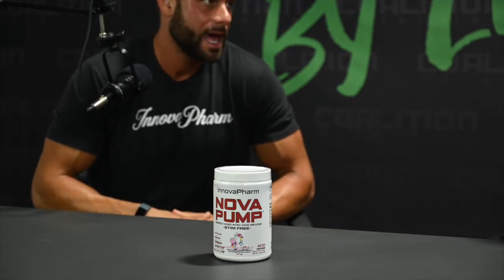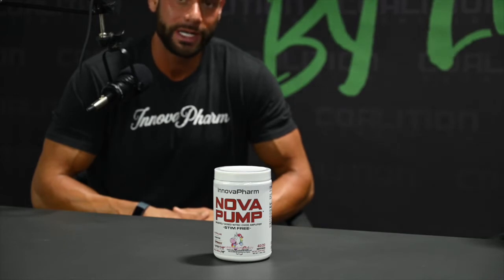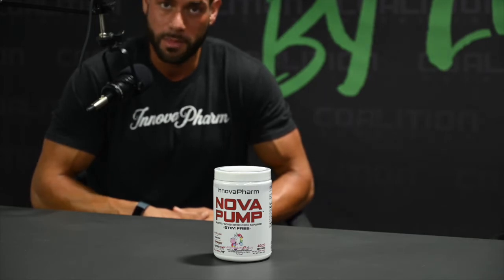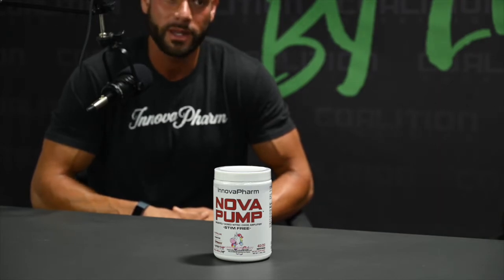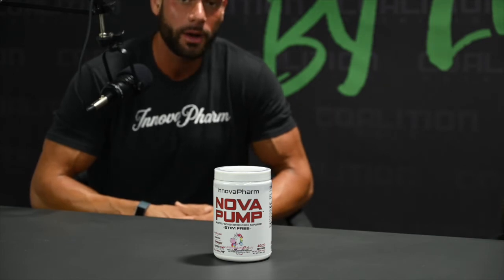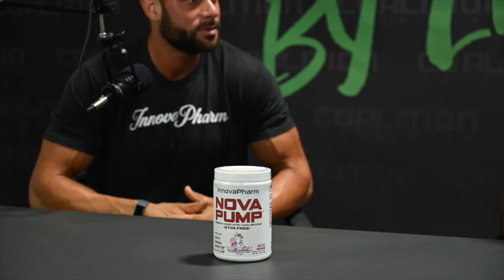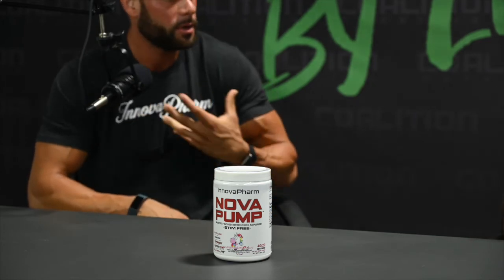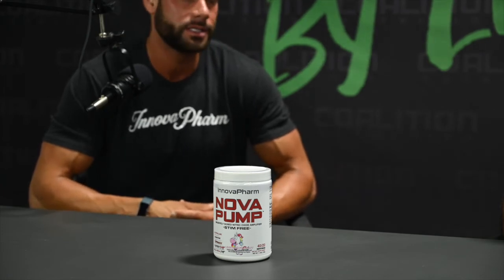Innova Pharm Nova Pump Review with Brandon DaCruz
Nova Pump from InnovaPharm has been a best seller at Coalition Nutrition since it was released. Brandon DaCruz explains what makes this such a great pump product that you can take alone or stack with a stim pre workout.
Add Nova Pump to your preworkout!